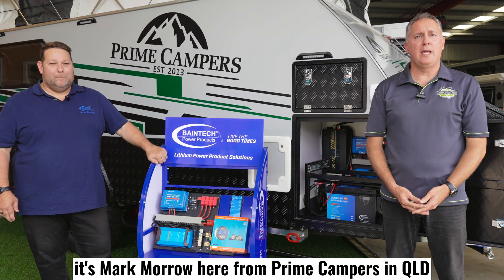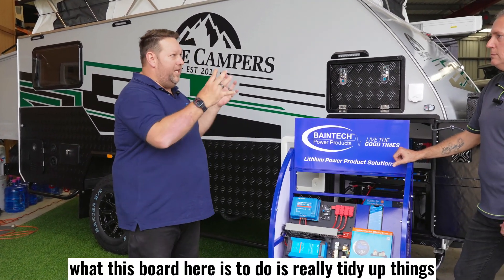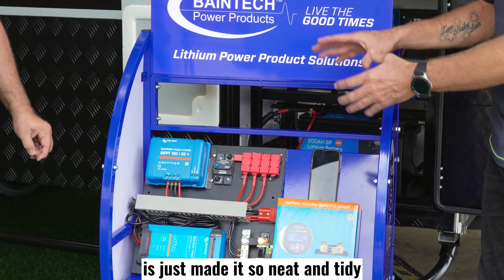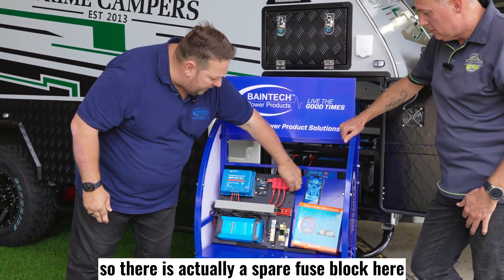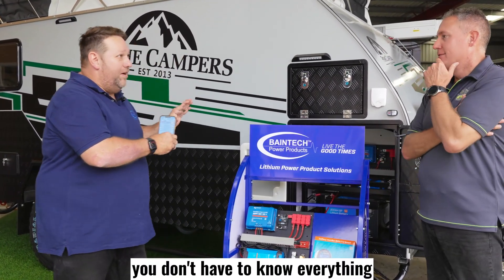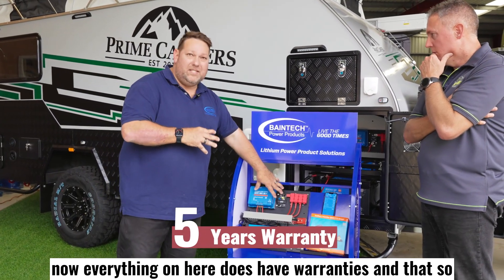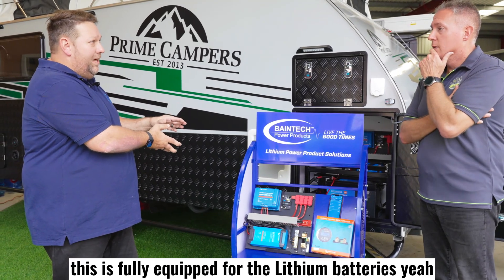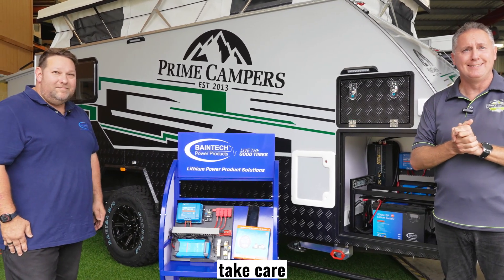Bettery Hybrid & Caravan 12V System -Prime Campers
At Prime Campers, we have been installing Victron products in our vans in the past, and we truly love Victron grears, from AC-DC, DC-DC, MPPT, Batteries, Mini-BMS, VE.BMS, to Cerbo, Multi-plus, Smart Shunt, Battery Protects, anything everything related in Caravan, Camper 12V needs.

Victron system is very flexible and scalable, but in the same way, it could be very complicated. For average Joe, where is the happy middle? What could be the Easy & Simple solution?

Yes, our customers have spoken, "I just want a good system that works, and works well". Prime Campers team has gone over and beyond to try to meet everyone's preference, until now, we think we have found the solid solution for 90% public from Baintech.

In this video, we will discuss the latest offering from BainTech on 12V system in Caravans & Hybrids. Adrian from Baintech here to explain some of the system boards their electrical engineers have developed; Why they have gone down this path; more importantly, what benefits for our customers to enjoy.

We choose Baintech product, because:
1, They use full Victron products - We trust Victron with their 5 years warranty on their product;
2, Fully qualified electric engineers design and install the Victron gears - we will have peace of mind that not only the quality of the workmanship is top notch, cabling, cable size, fuses, busbars, terminals, connectors, but also the full system is designed not just off the shelf products put together and hope it works. The extensive knowledge and experience make them have better understanding of our system capabilities and scalability, then the system designed for us is guaranteed to work and work very well;
3, Plug & Play design - So much easier and neater, and you still can enjoy the flexibility of the system, unlike All-In-One system, anything changed or failed, the whole unit will need to go.
4, 5 Years Warranty on everything  - every cable, terminal, fuse and crimps, it is ultimate peace of mind. Worse case scenario? Unplug the board and plug in another one.